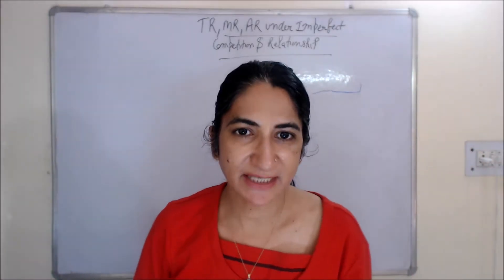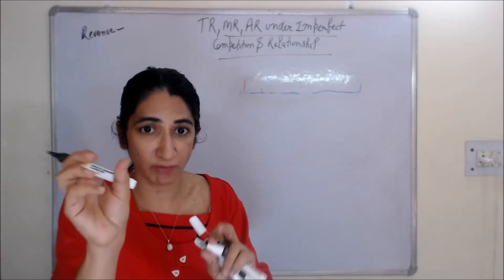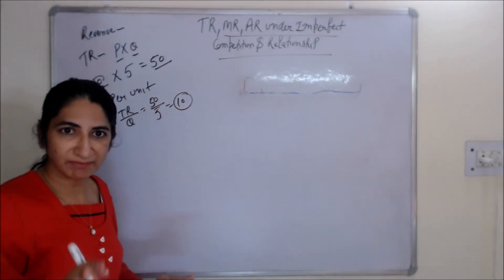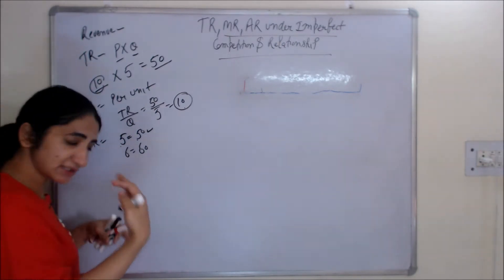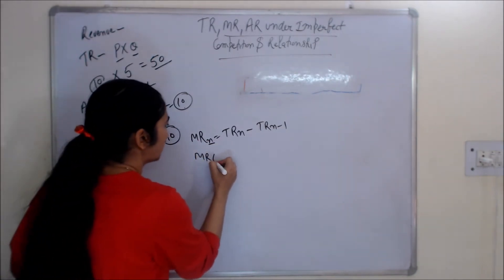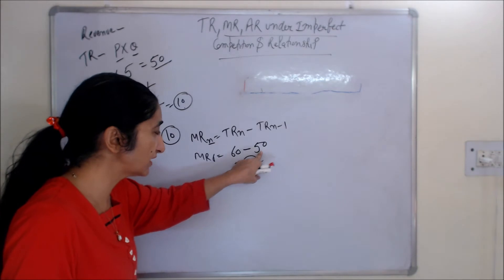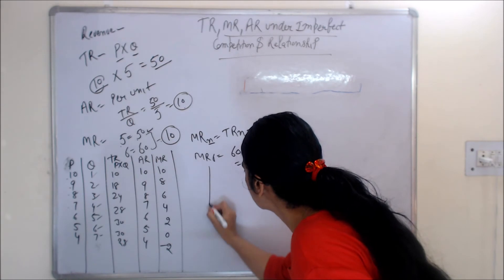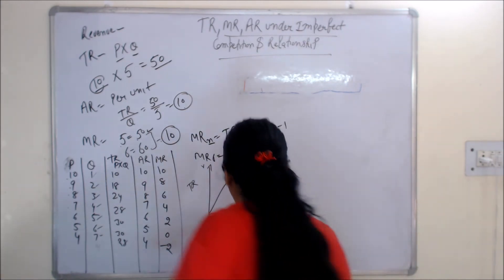TR, MR, AR under imperfect competition and relationship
Lecture by Mini Sethi
UGC Net Qualified | B.Ed in Special Education | MA Economics | MA in Business Economics | MBA HRM